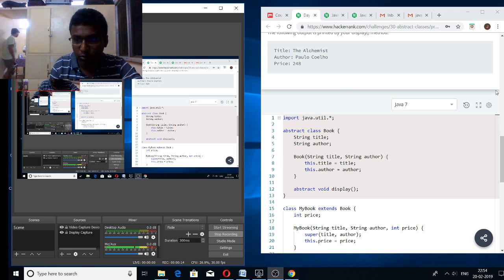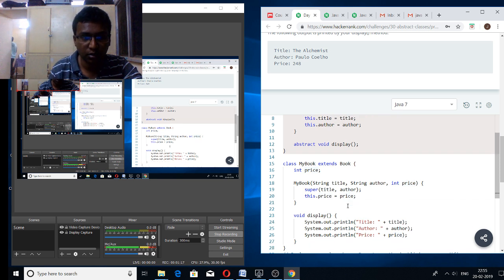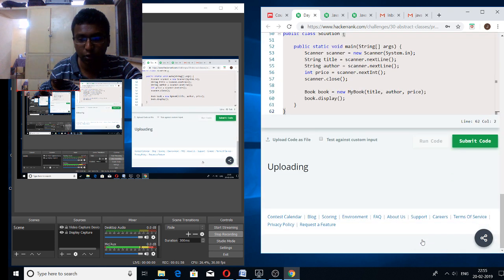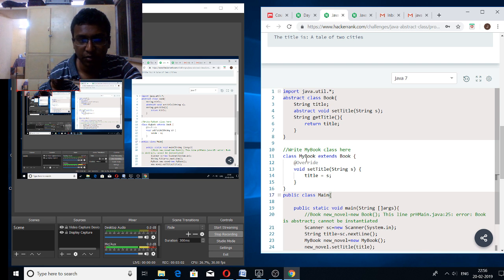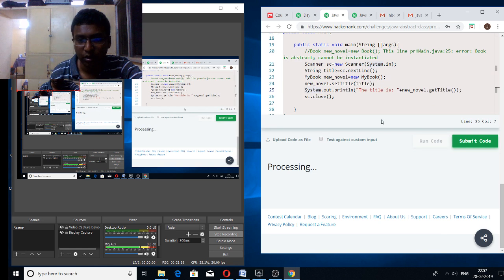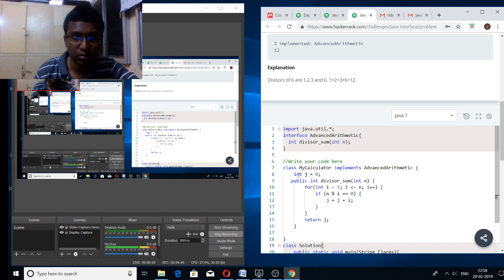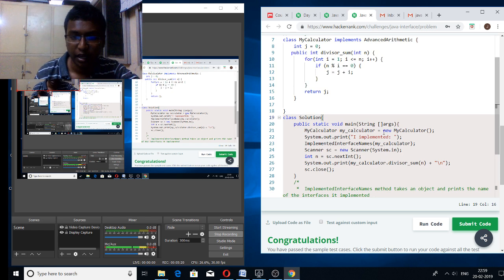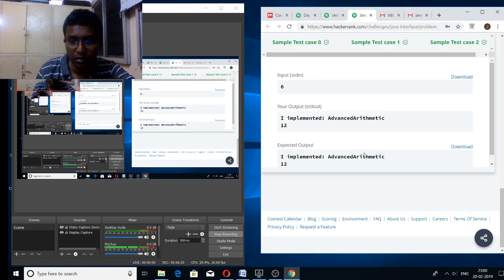Ex no 6 Abstract classes and Interfaces